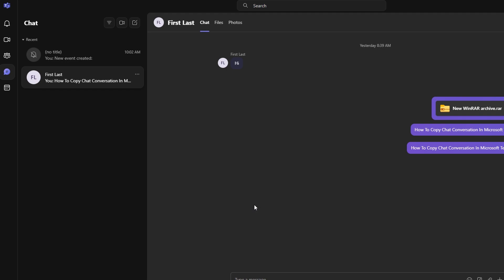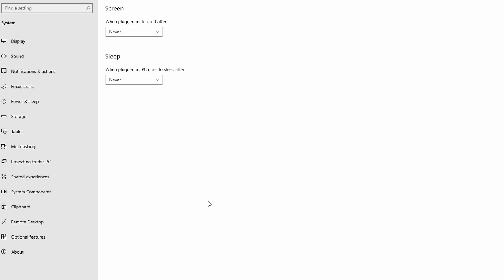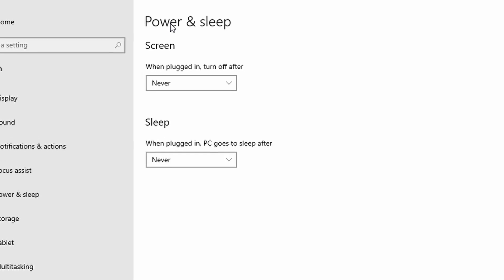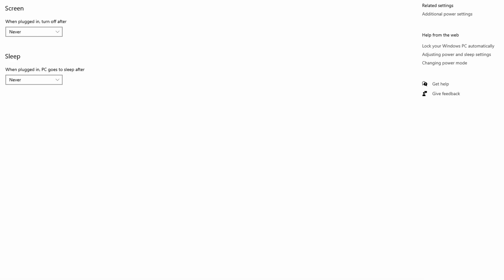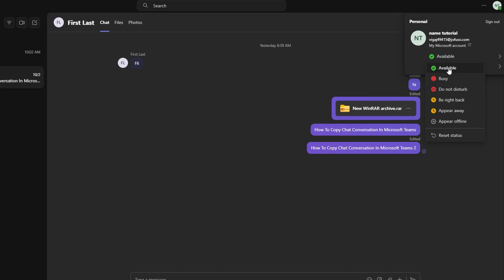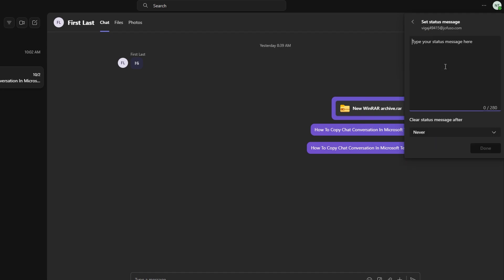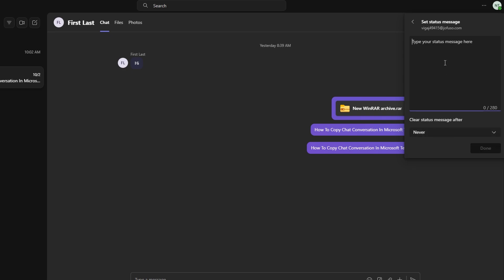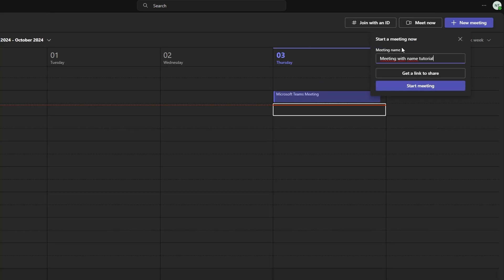How To Keep Microsoft Teams Status Green All the Time - 2026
To keep your Microsoft Teams status active and prevent it from showing as "Away," follow these steps, which include adjusting power settings and utilizing features within Teams itself:

### 1. **Change Power Settings (Windows)**
To ensure that your computer doesn't go to sleep, which often triggers the "Away" status:
- **Open Settings**: Press the **Windows key** and type **Settings**, then hit Enter.
- **Go to Power & Battery**: Navigate to **System - Power & Battery**.
- **Adjust Screen and Sleep Settings**: In the **Screen and Sleep** section, set your computer to **Never sleep** when plugged in or on battery power. This will prevent your system from going idle, keeping your Teams status active.

### 3. **Manually Set Availability in Teams**
To manually keep your status active:
- **Open Teams**: Click on your **profile picture** at the top-right corner.
- **Set Availability**: Select **Available (Green)** from the dropdown. This will keep your status green, showing you as active even if you're not engaging with Teams constantly.

### 4. **Set a Status Message**
You can also set a status message to communicate availability:
- **Set Status Message**: Click on your **profile picture** - **Set status message**. Add your custom message and set the duration for how long it should remain visible.

### 5. **Host a Private Meeting**
Another trick to keep your status active:
- **Start a Private Meeting**: Open Microsoft Teams, click on **Meet Now**, and start a meeting. Keep this meeting running in the background, which will keep your status green even if you're not actively using your device.

By combining these techniques, you can prevent Microsoft Teams from marking you as "Away" and stay visible as "Available" throughout your work sessions.

If you found this guide useful, feel free to explore additional Microsoft Teams tips for smoother workflows!